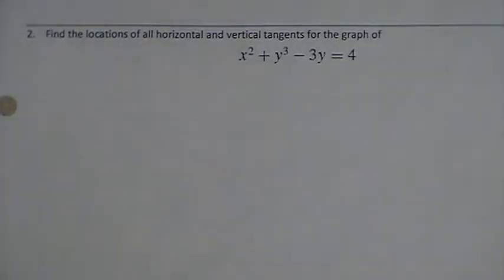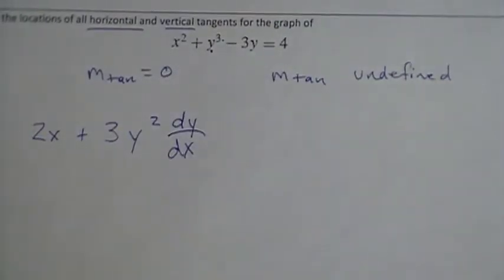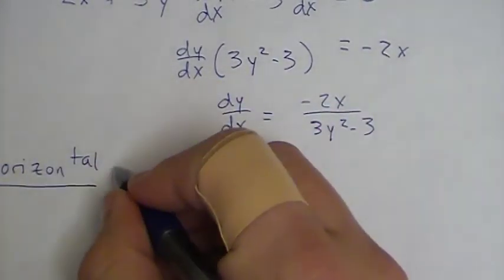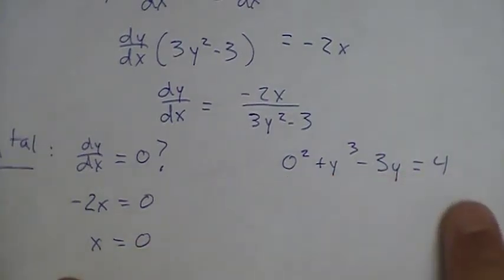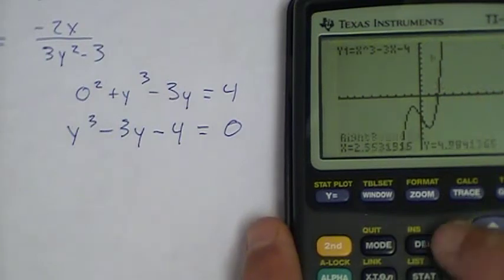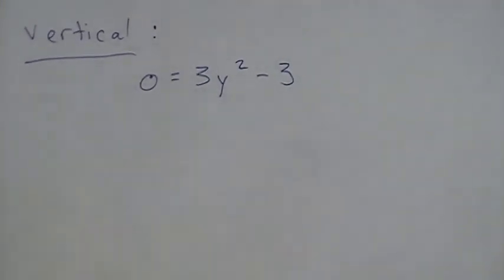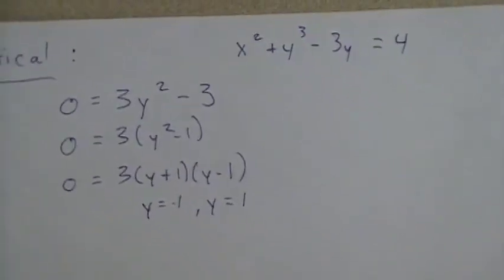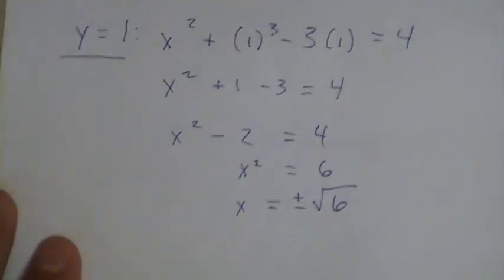2.8 Group Quiz #2 (Part 1)